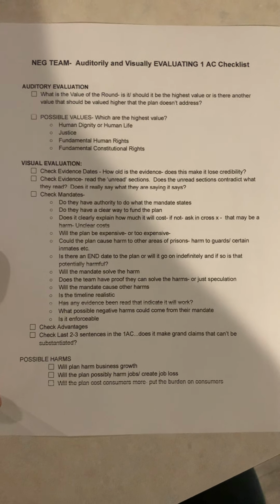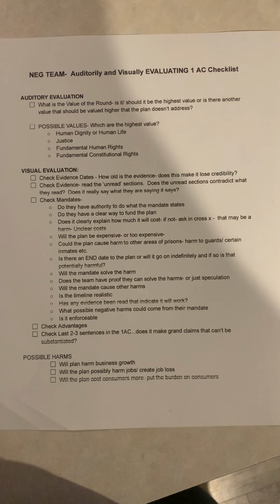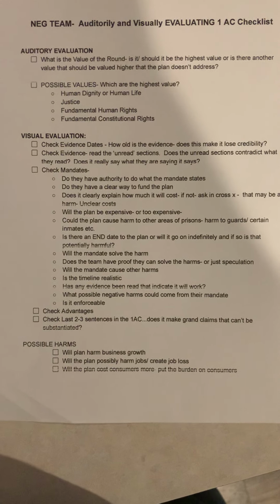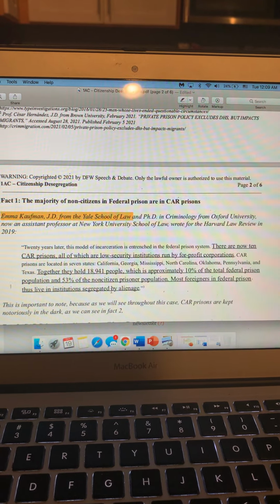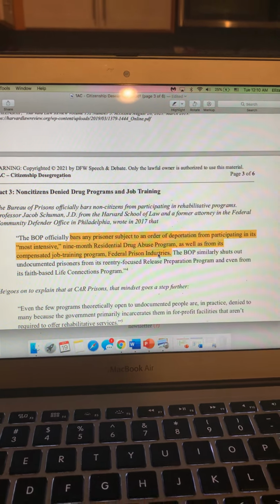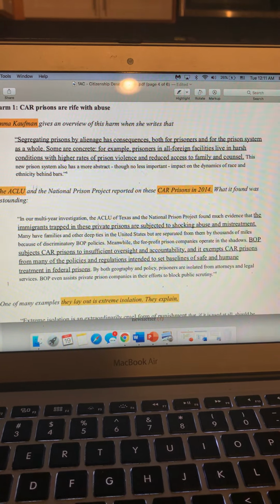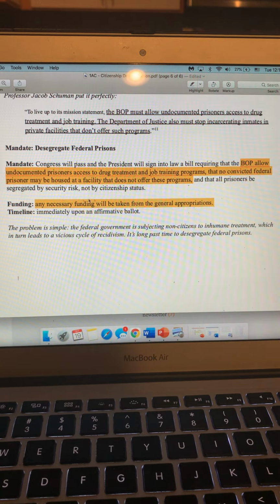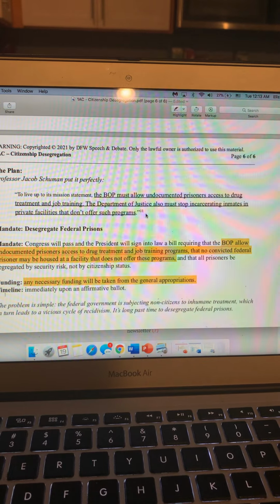Evaluate a 1AC